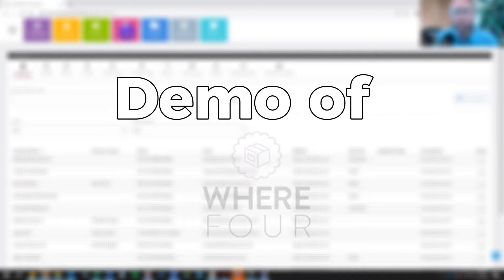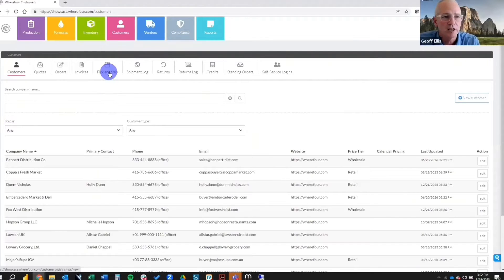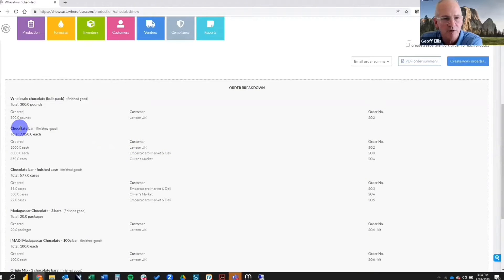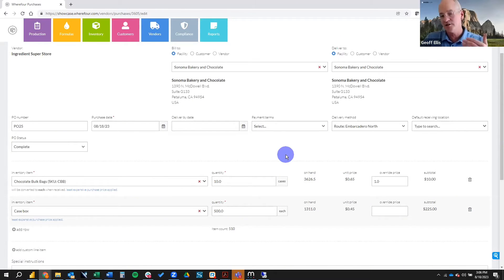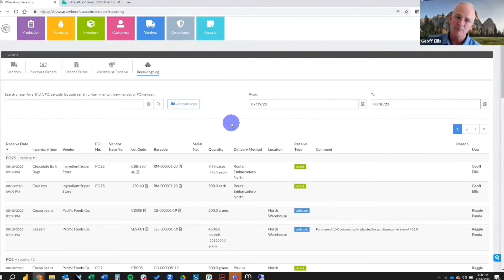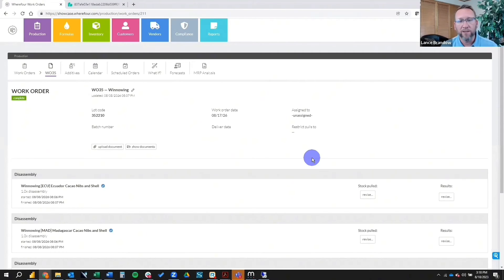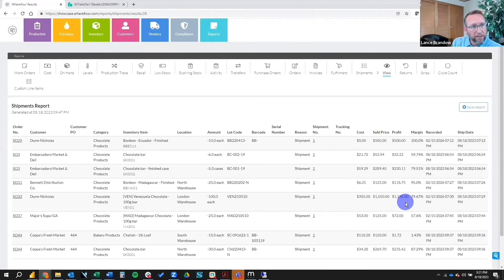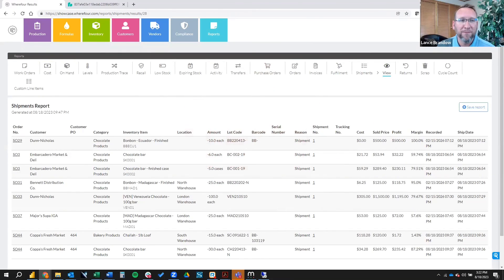Wherefour Demo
Hi! Welcome back. In this video we’ll be taking a look at Wherefour, this way you can find out if it is a good fit for your business. Wherefour is an excellent inventory platform with a variety of tools that make it perfectly adequate for many companies.
Geoff Ellis, Chief Operating Officer in Wherefour, and Scott Thompson, Director of Partnerships are joining us today to guide us through this journey.
Go check out our deep dive demo, where we go much deeper in detail with the various screens available in Wherefour!
-Lance Brandow.

00:00 intro
01:40 taking a customer order
03:50 work orders and production area
06:09 purchasing screen
07:10 mantaining vendor pricing
09:08 work order screen
11:07 picking and sales order fulfillment
11:53 shipping software programs Wherefour uses
12:48 reports